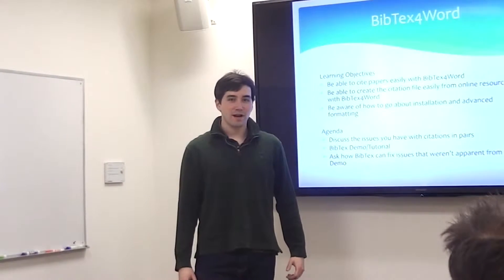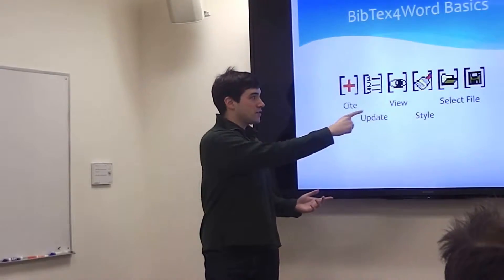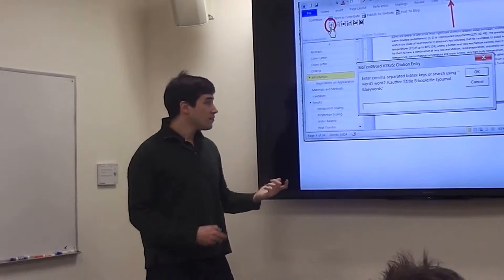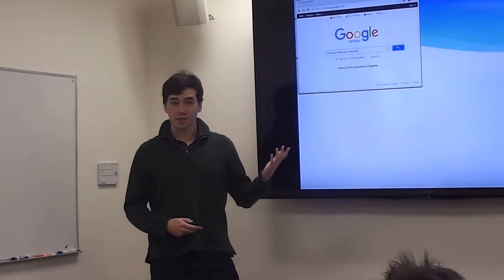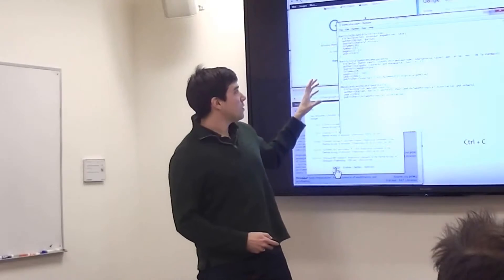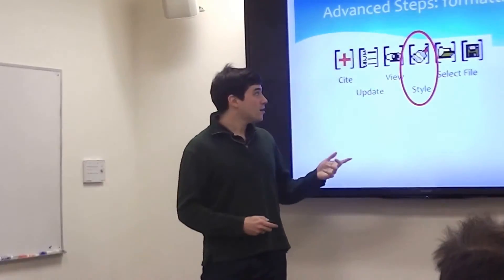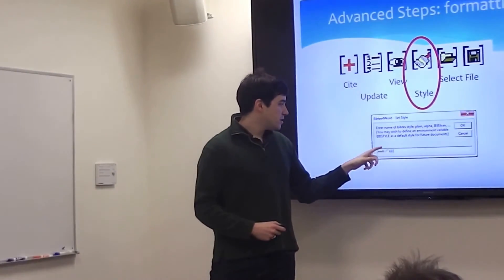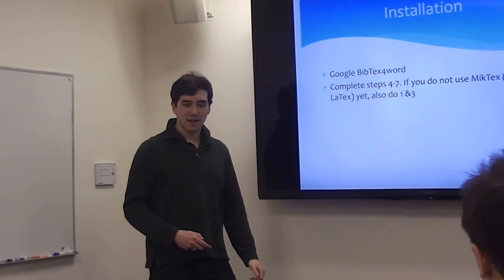How to use BibTex4Word citation software